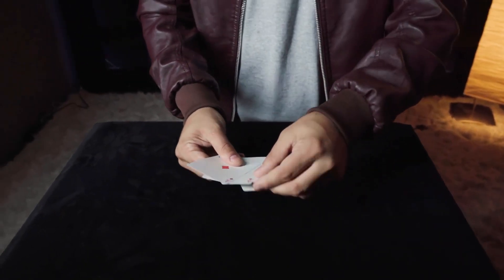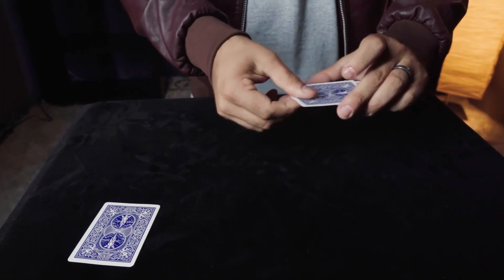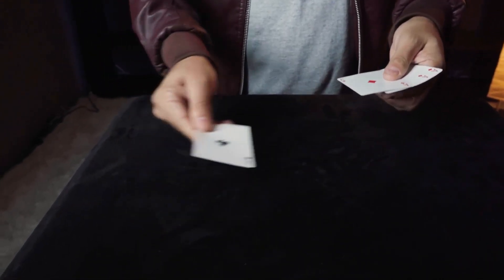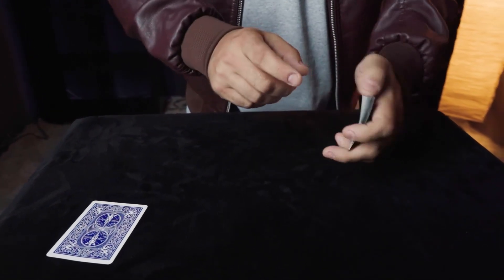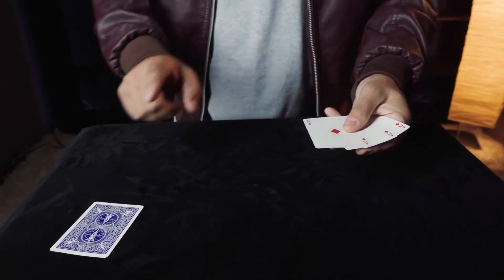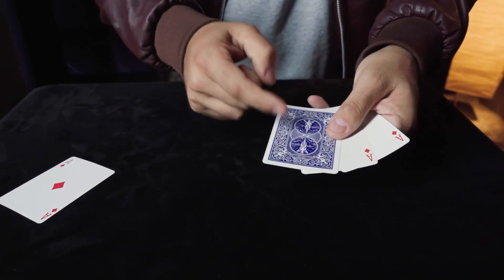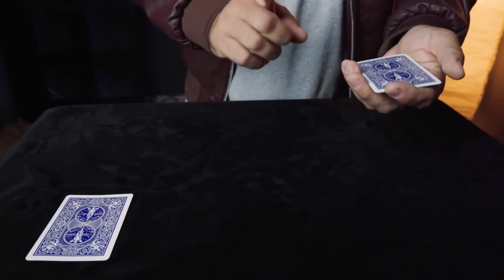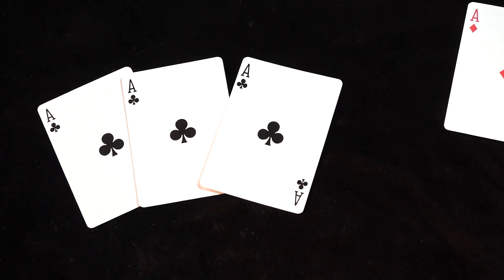Australian Aces - Nick Trost & Murphy's Magic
Le jeu 'Australian Aces' de Nick Trost est sans aucun doute l'un des meilleurs Monte sur le marché !

L'Effet :

Vous présentez ouvertement quatre cartes (trois As de carreau et un As de trèfle).

Vous demandez ensuite au spectateur de suivre l'As noir.

Pour faciliter la tâche du spectateur, vous retirez l'un des as rouges et le mettez de côté, face cachée sur la table.

Vous montrez les cartes restantes (deux As rouges et un As noir) dans vos mains.

Ensuite, l'As noir est placé entre les deux autres As rouges.

Le spectateur ne suit pas l'As noir, car lorsque les trois cartes sont montrées, ce sont TOUTES des As rouges et l'As noir est maintenant sur la table !

L'ensemble de la routine est répété, mais une fois encore, le spectateur ne peut pas suivre l'As noir, car il s'est retrouvé sur la table !

Et maintenant, la meilleure partie !

La troisième fois, le spectateur devine que l'as noir est sur la table, mais il s'agit en fait d'un as rouge... et les trois autres as rouges sont maintenant TOUS DES AS NOIRS !

Points Forts :

Facile à apprendre,
Facile à réaliser,
Tous les accessoires sont inclus,
Instructions en ligne en anglais,
Imprimé par USPCC.